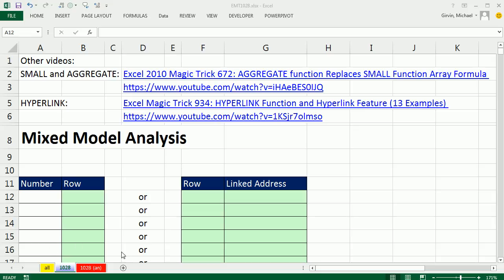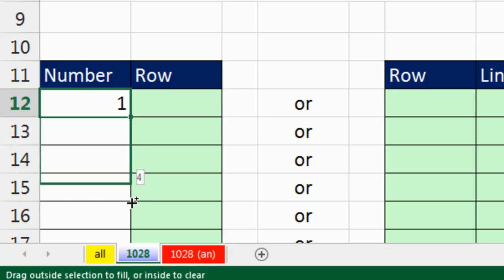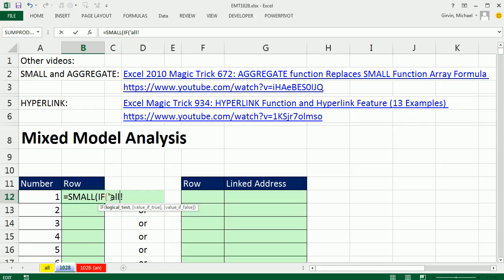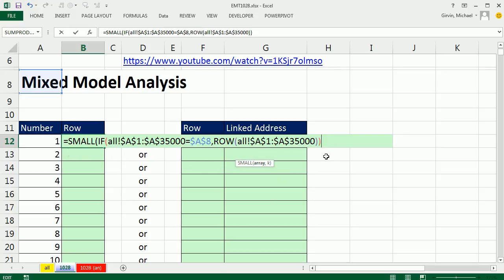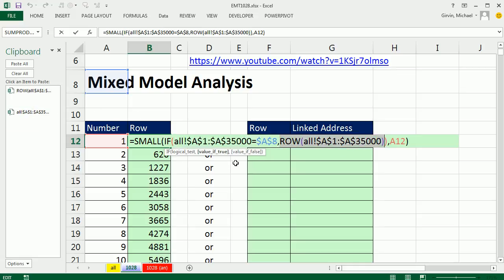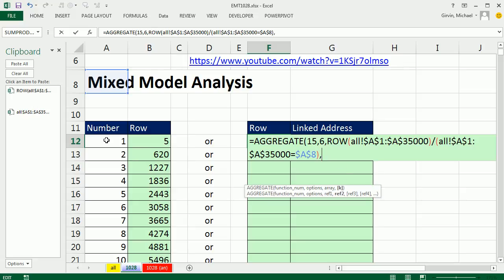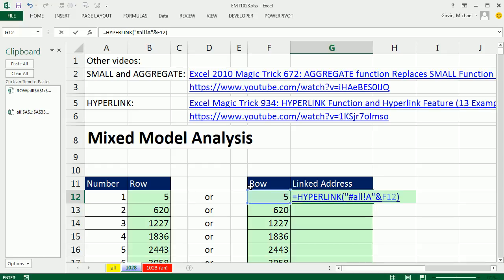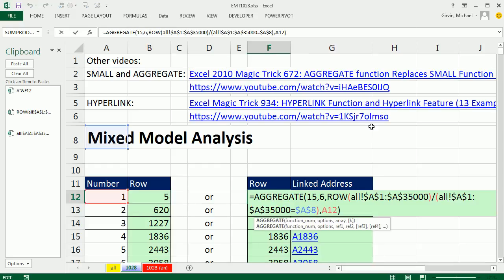Excel Magic Trick 1028: Create Hyperlinks to Duplicate Text Titles In Column A On Different Sheet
Create a type of table of contents so that you can jump to each occurrence of the text in cell A8.
See how to create hyperlinks to duplicate text titles in column A on different sheet:
1. Three methods to increment the numbers 1, 2, 3, etc. without a formula.
2. Use SMALL, IF and ROW functions to create a column of match row numbers.
3. Use AGGREGATE and ROW functions to create a column of match row numbers.
4. HYPERLINK function to create a list of hyperlinks that will jump the the match items (many duplicates) in column A on a different sheet.
5. Create a type of table of contents so that you can jump to each occurrence of the text in cell A8.